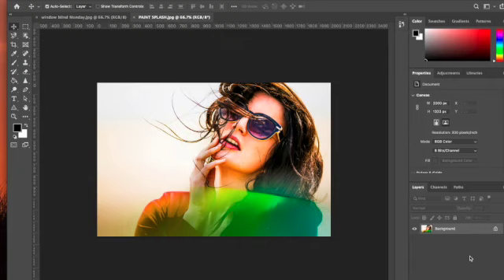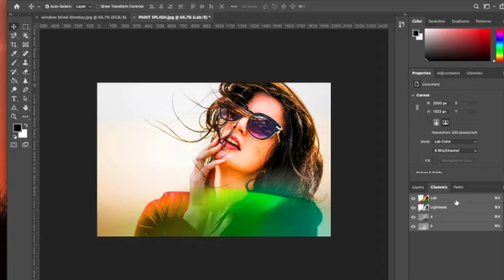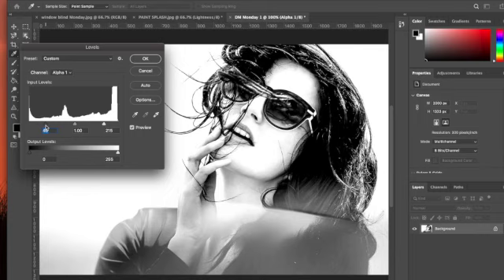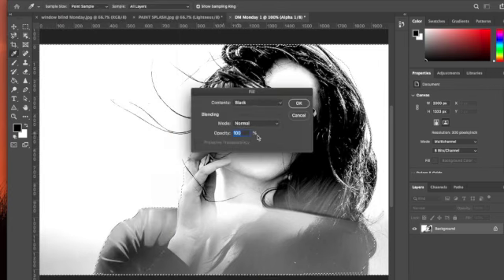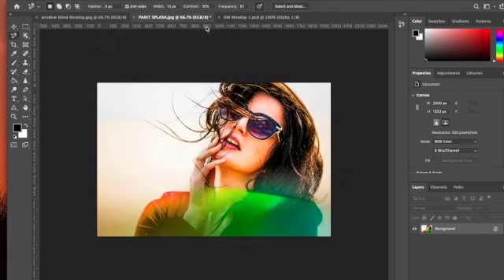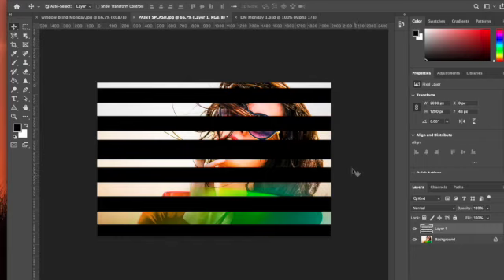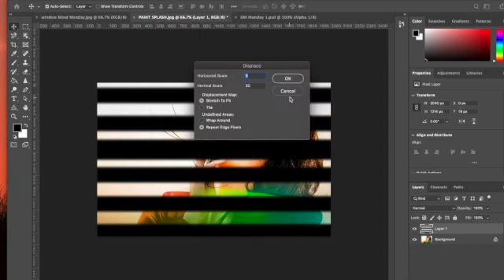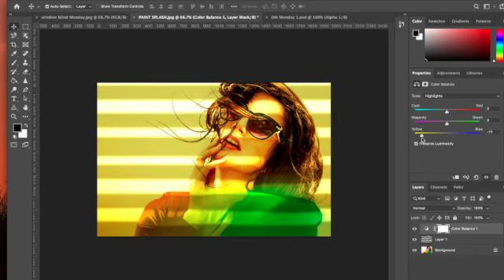Window Blinds Shadow Effect in Photoshop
In this video I shall go over Photoshop techniques to create the illusion that light is being cast on to the subject through window blinds. A displacement map will be used to bend and wrap the shadows around the subject.